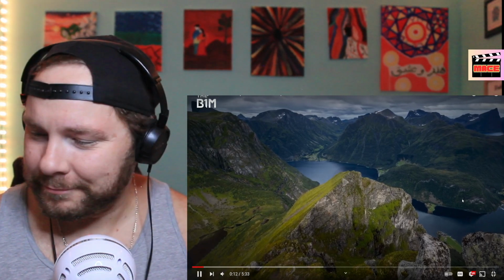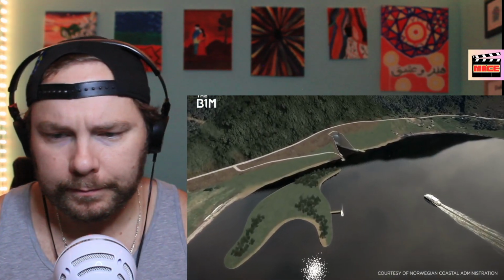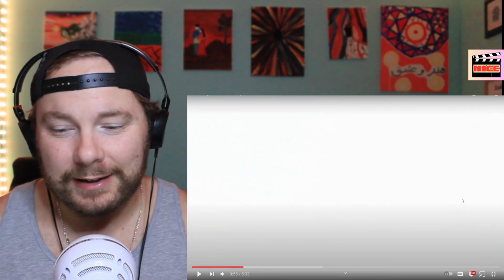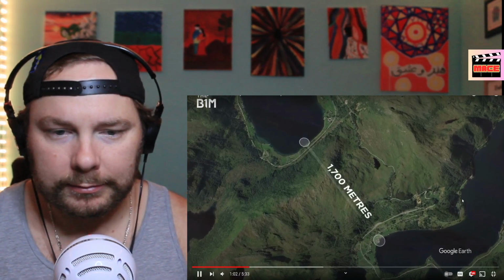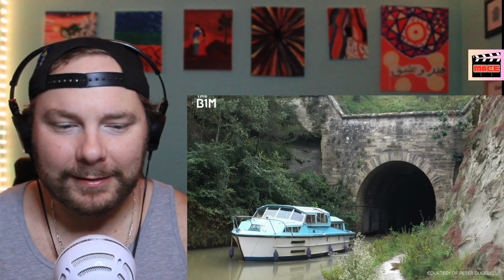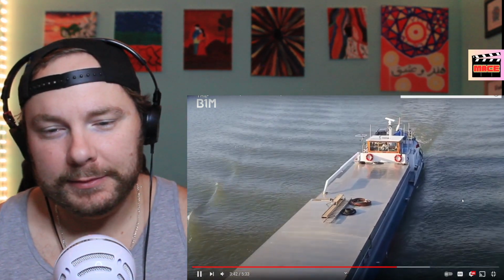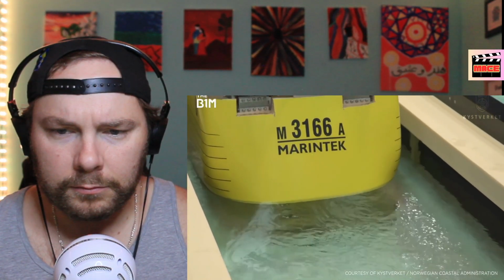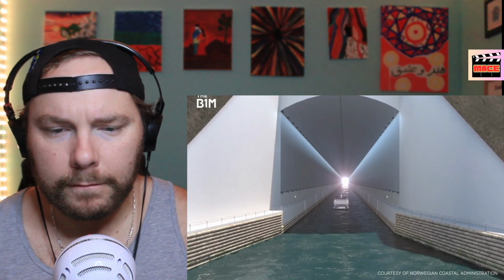Canadian Reacts to Norway's Cruise Ship Tunnel Plan Explained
Here is my commentary and reaction to Norway's Cruise Ship Tunnel Plan Explained